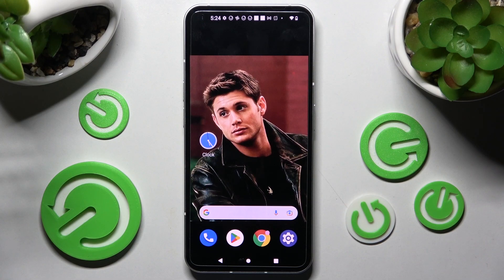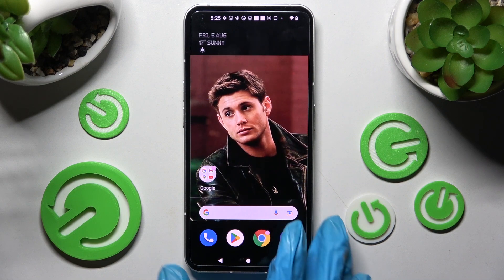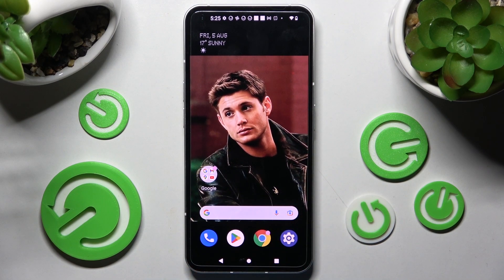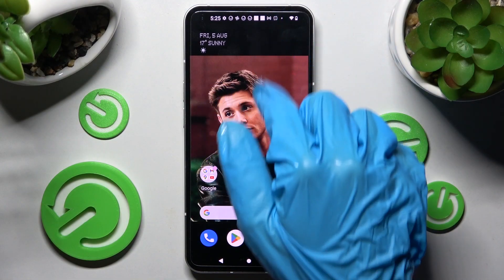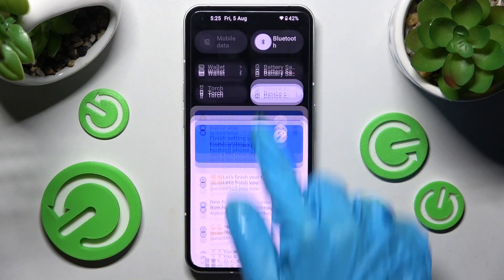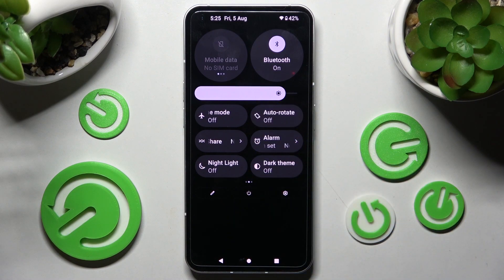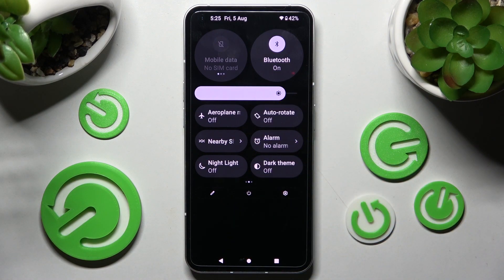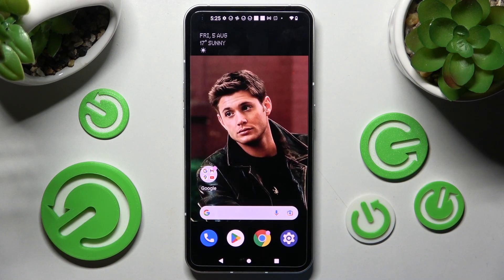How to Turn On / Turn Off the Screen Automatic Rotation on NOTHING Phone (1) - Auto Rotate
Learn more about the NOTHING Phone (1):
In this basic tutorial, our specialist will demonstrate what steps you need to take in order to both enable and/or disable the automatic screen rotation option on the NOTHING Phone (1) smartphone. Thereby, if you want to understand how to manage the screen auto rotate feature on the NOTHING Phone (1) mobile device, we happily invite you to watch this video. Kindly enjoy!

How to enable display auto rotate on NOTHING Phone (1)? How to disable the display auto rotate on NOTHING Phone (1)? How to make the screen on NOTHING Phone (1) rotate automatically?